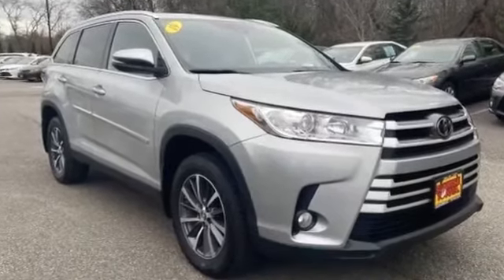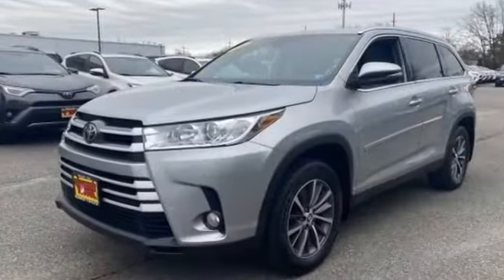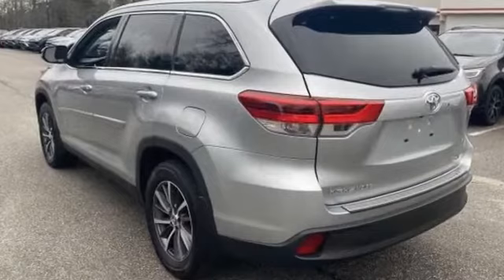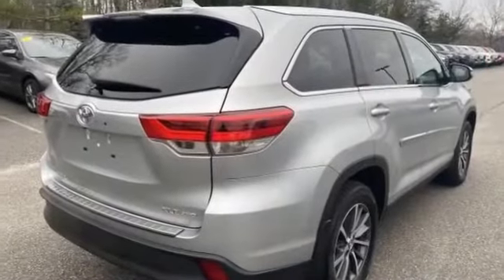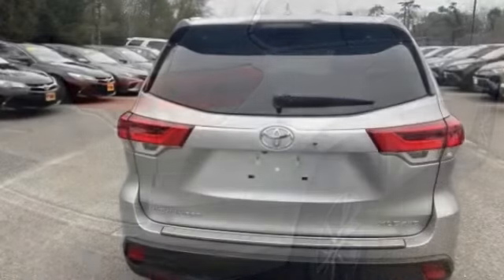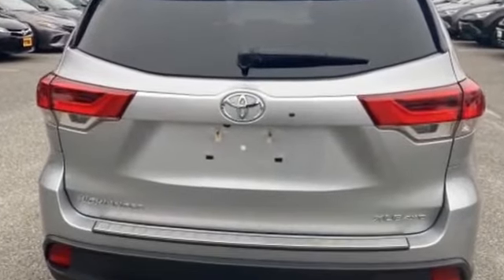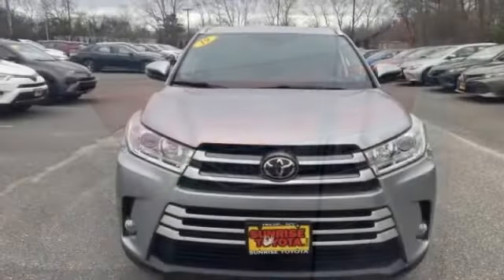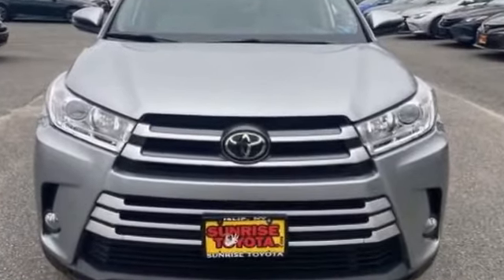Used 2019 Toyota Highlander XLE Oakdale, Patchogue, Long Island, Bohemia, Sayville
2019 Toyota Highlander XLE 5TDJZRFH8KS600745 Video